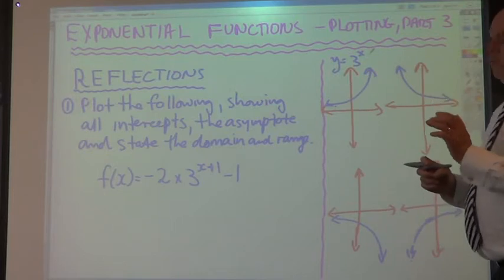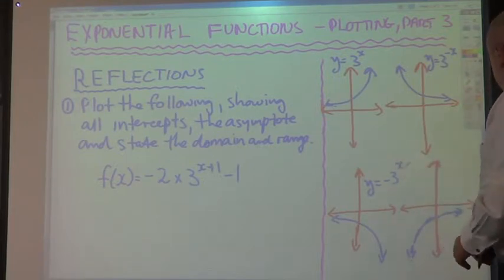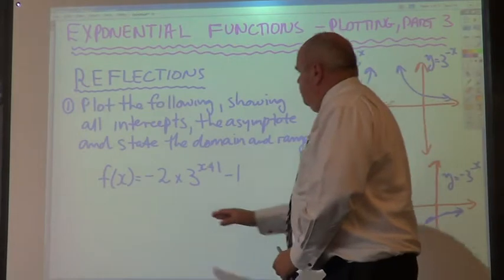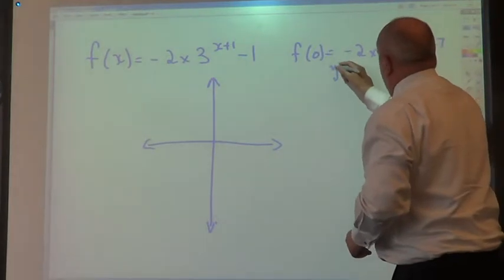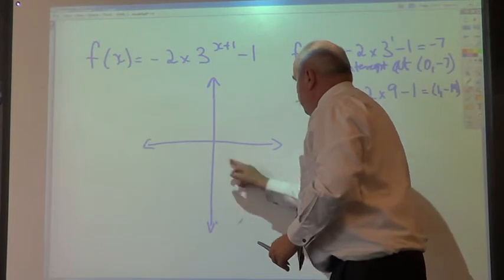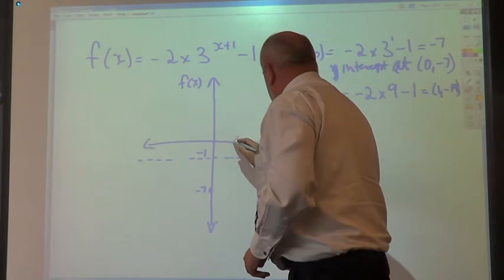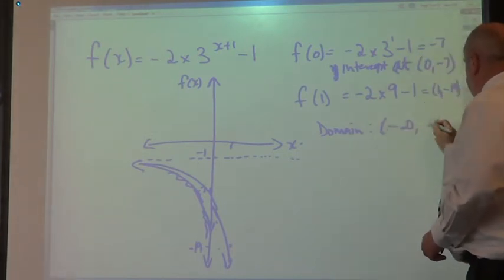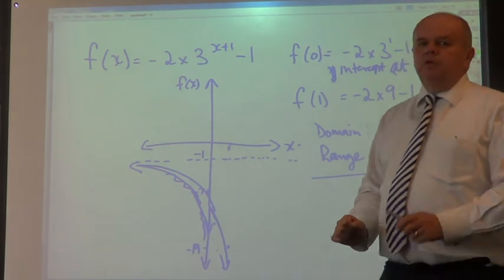Graphs of Exponential Equations Reflections Part 2